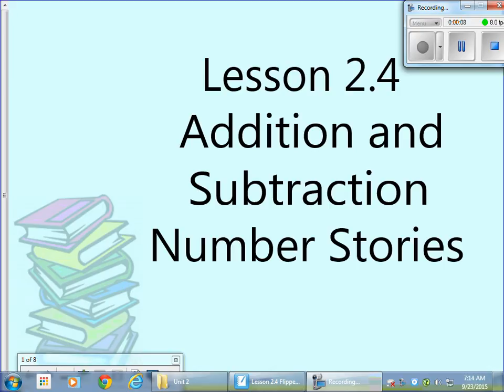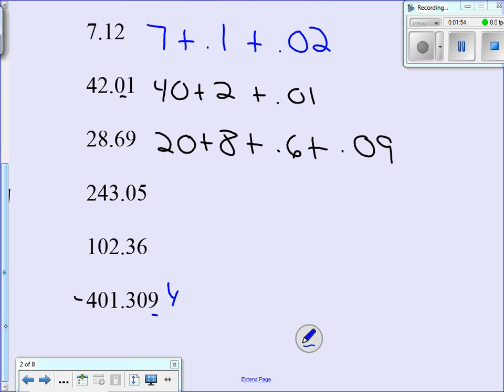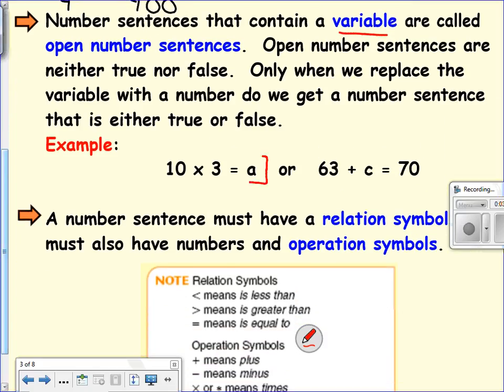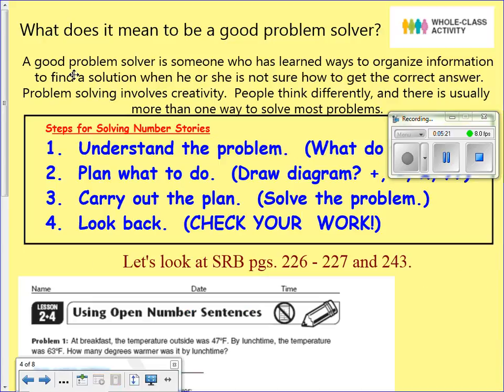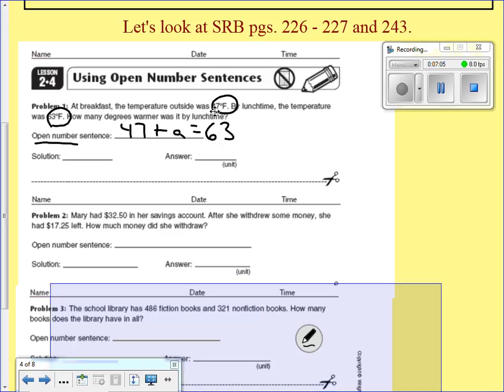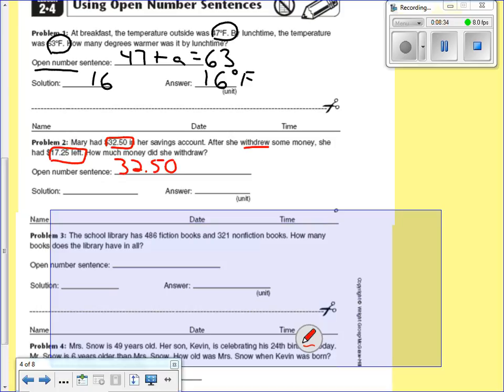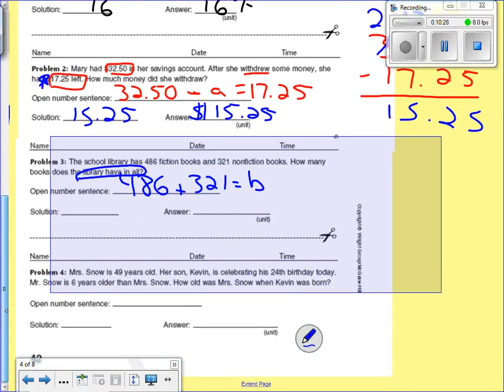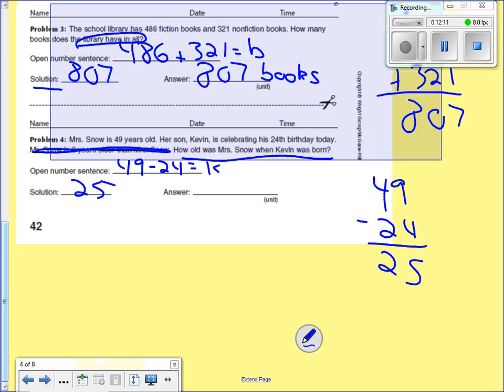Lesson 2 4 Flipped